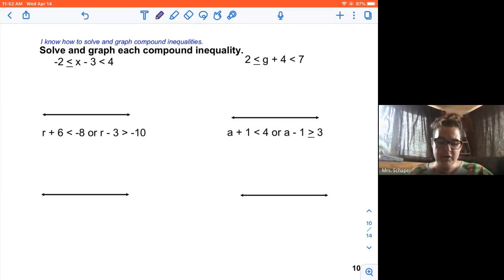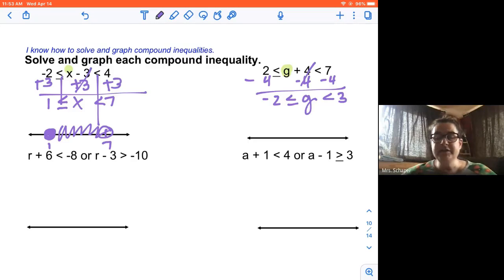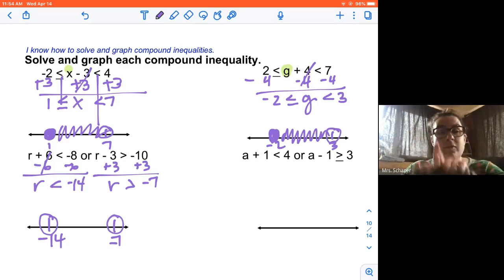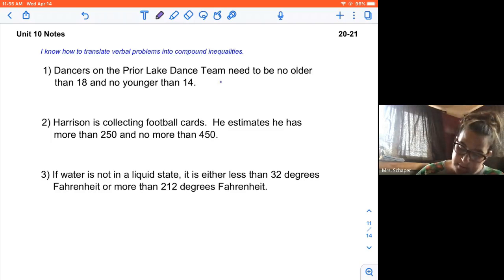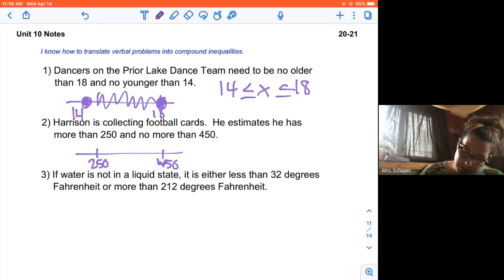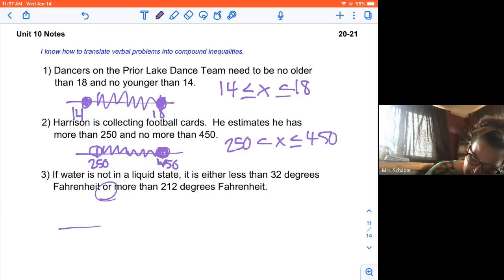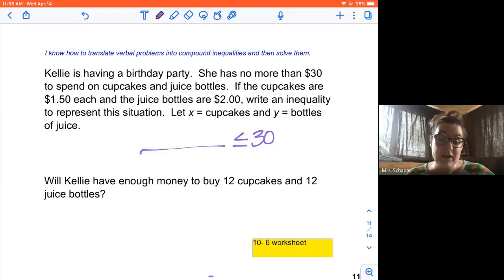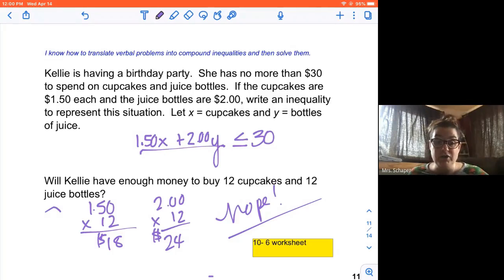2021_10-6 More with Compound Inequalities (1)